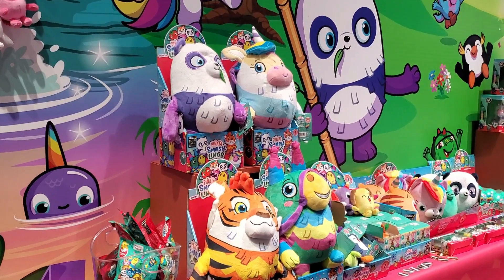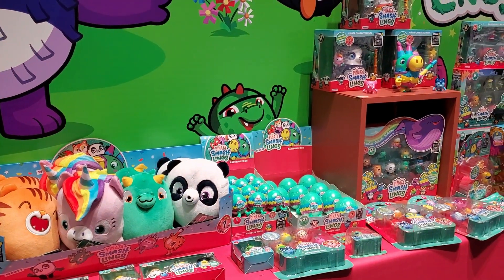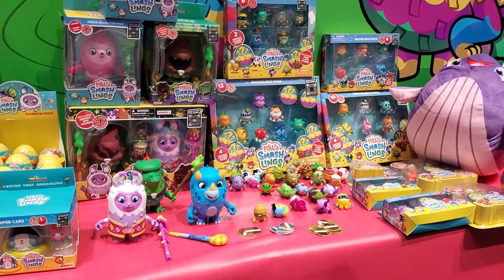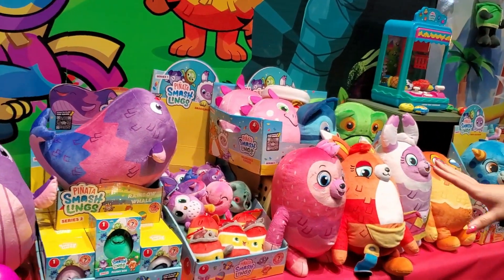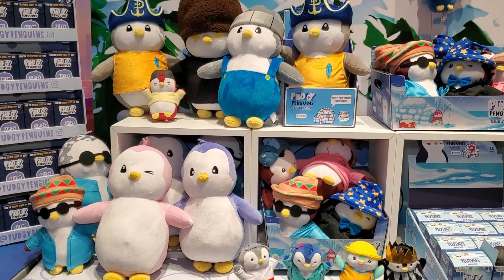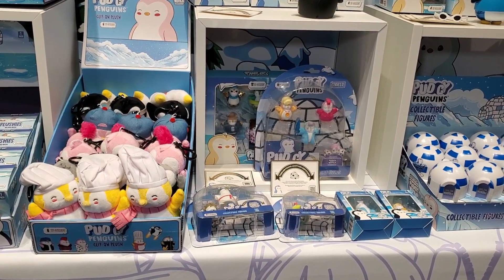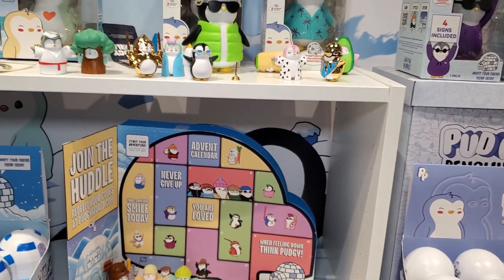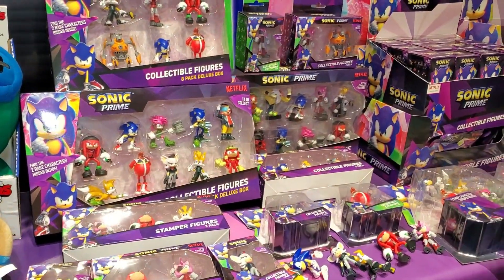Toy Fair 2023 - PMI Kids’ World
We swung by the PMI Kids' World at Toy Fair and they showed us around